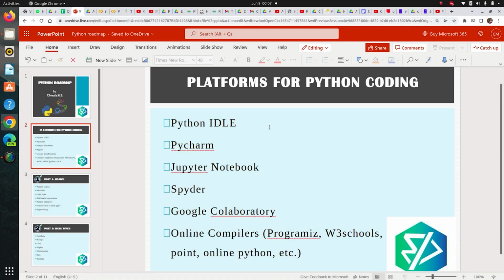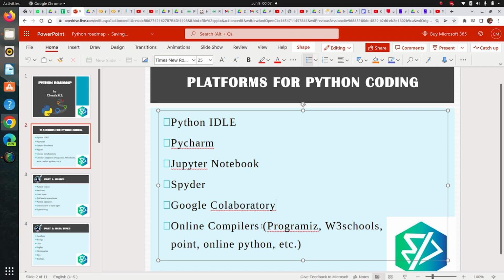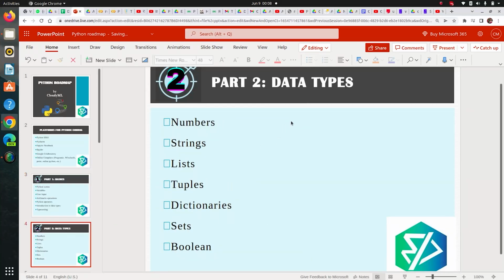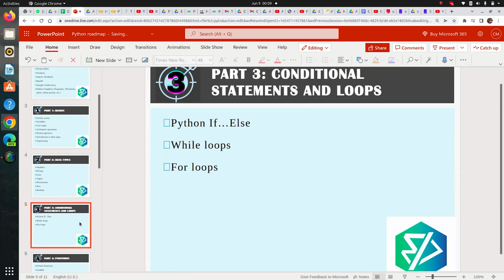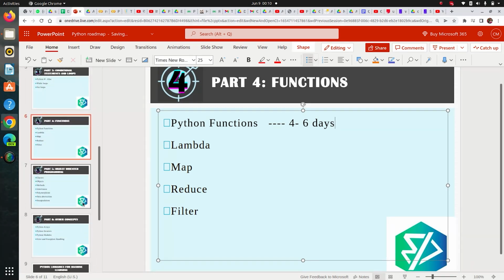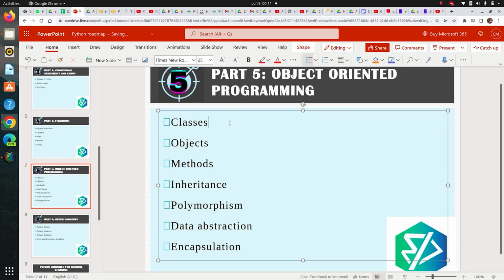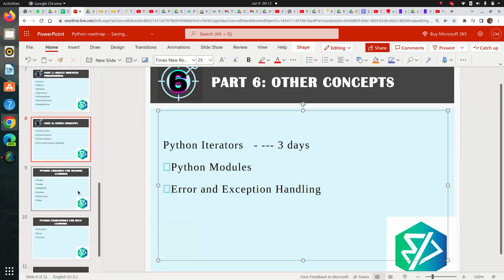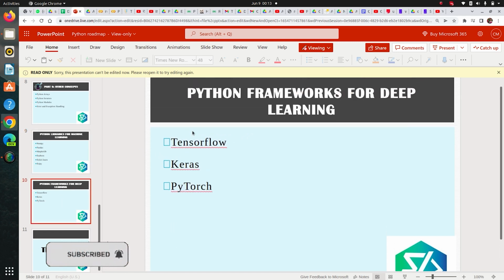V-1 : Roadmap of Python | Python of Data Science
In this video we will discuss python topics to learn for data science and duration it can take to learn them.

If you want to learn Data Science from scratch and crack interviews, join our Assignment based Data Science Combo course for complete Hands on Practical Learning Experience with 1-1 Live Doubt Clearance Support on Skype chat everyday.

In the Combo Course we have covered

✅Python
✅Machine learning
✅Complete SQL
✅Maths and statistics
✅NLP
✅Time Series
✅ Neural network
✅ Tensorflow
✅ Computer Vision
✅ AWS Sagemaker
✅ Model deployment
✅ 25+ Capstone End-to-end Machine Learning and Deep Learning Projects
✅ 350+ Interview QnAs PDF collection

Also we provide additional job resources like sample resumes, resume review feature, Job Referrals and Opening Mails for job hunting and you also can get 100% internship opportunity after completing the course

Course is Trusted by 6000+ Happy Learners